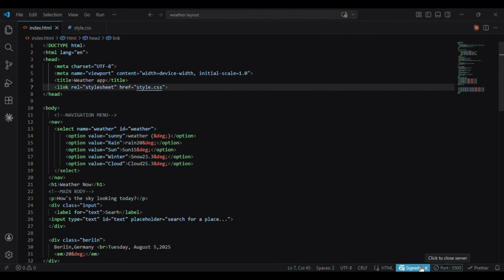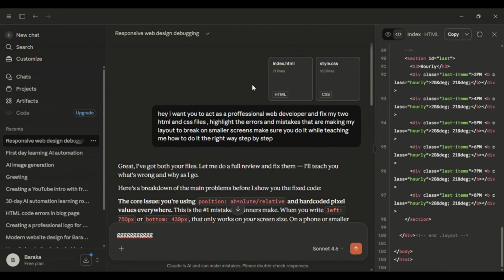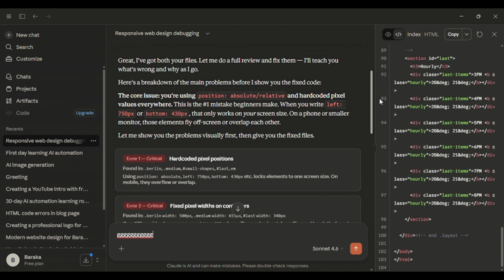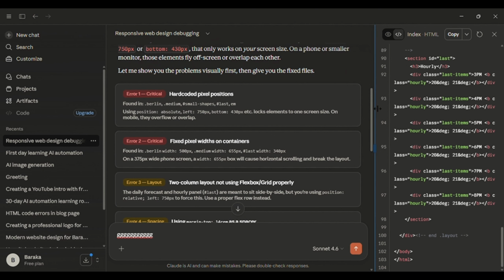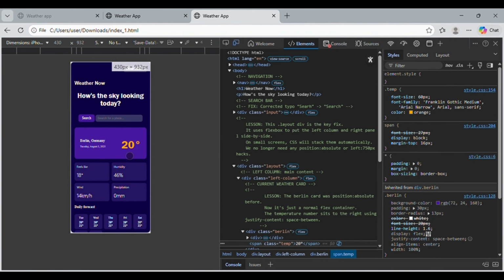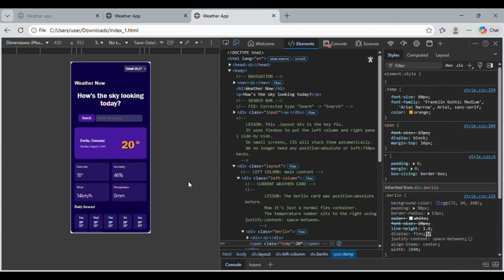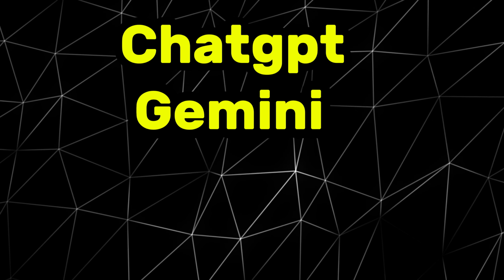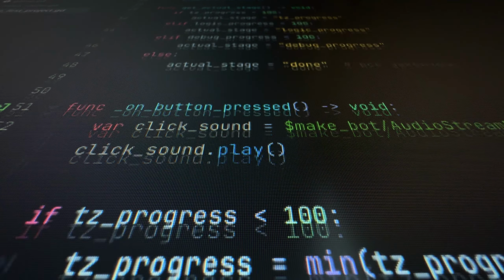Claude AI become 10x faster junior developer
Claude ai simplifies learning sessions